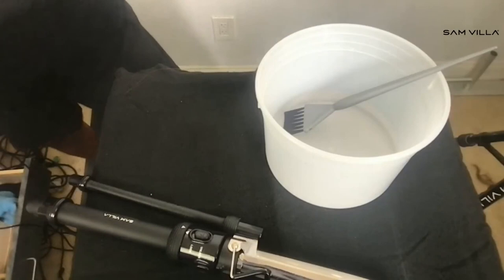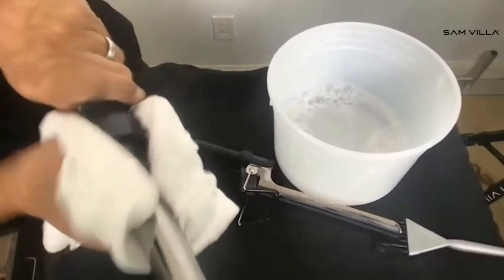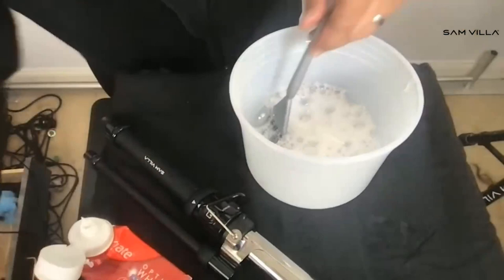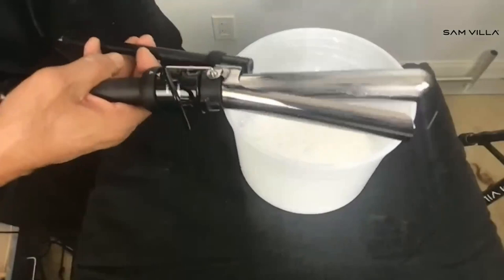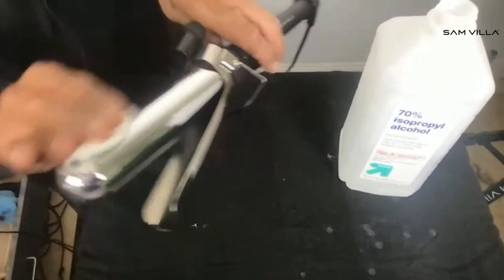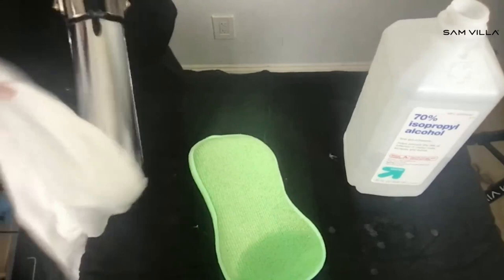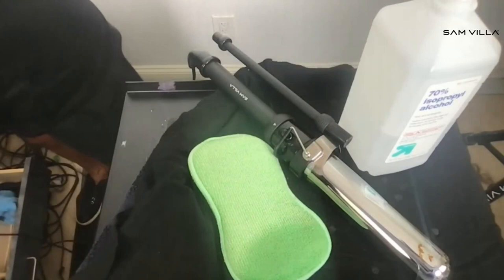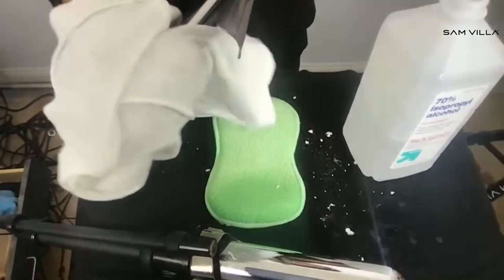How-To: Clean + Sanitize Your Curling Irons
Curling irons will last a very long time if cared for properly.  Removing product buildup, storing properly so they don’t fall and get scratched or break, and minding cords for safe electrical flow are all important.  Sam Villa, Co-founder/Chief Creative Officer of Sam Villa and Global Artistic Ambassador for Redken, shares a DIY recipe for how to clean and sanitize curling irons properly.

“When you see your iron start to turn yellow or get spots, it’s time to clean it.  Gels, sprays and heat protectant residue can build up quickly.  Stylists have to clean tools after ever use in the salon, but when at home, you can do a weekly cleaning if using the iron on a daily basis.” - Sam Villa

Daily (Stylists):
• Mix warm water and dish soap in a tub.
• Dip cloth into mixture and wipe down the entire iron from handle to tip.  Make sure iron is cool and detach the tong if it is removable.
• Dry with a cloth.

Weekly (Stylists and Consumers):
• Add baking soda and toothpaste to the soap and water to thicken and add scrubbing power.
• Apply the mixture to the barrel and tong with a brush and leave on for at least 15 minutes (can also sit overnight).
• Wipe clean with a cloth.

Spot Cleaning:
• Use a cotton pad with rubbing alcohol to wipe clean and sanitize.
• Apply baking soda and more alcohol to the pad and scrub stubborn spots.  The scouring power is strong enough to remove most burned-on stains, yet gentle enough not to damage the surface.  A gentle sponge can also be used for more abrasive scrubbing.

"How To Curl Your Hair & 6 Different Ways To Do It"